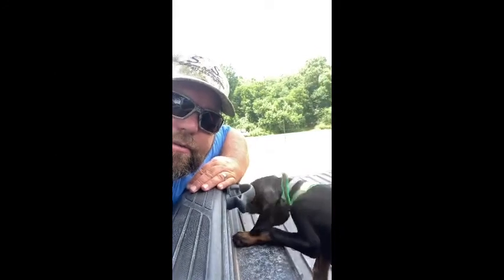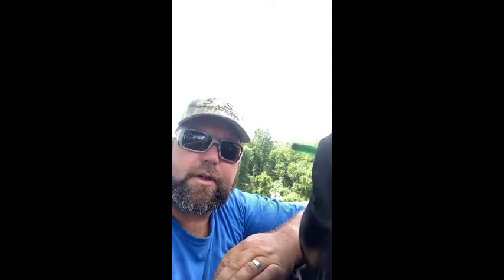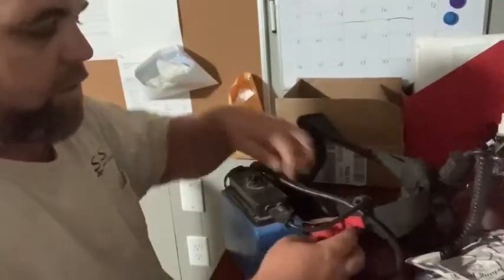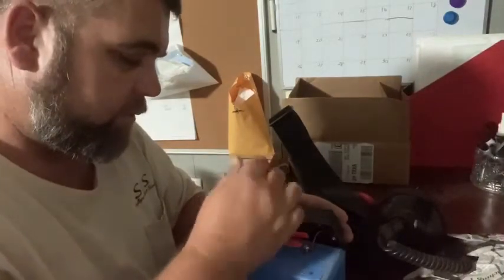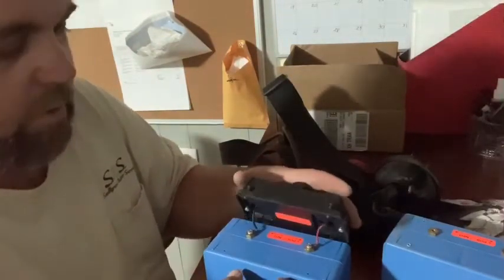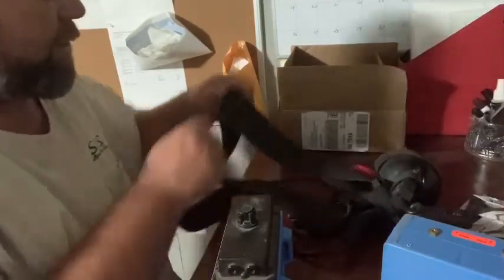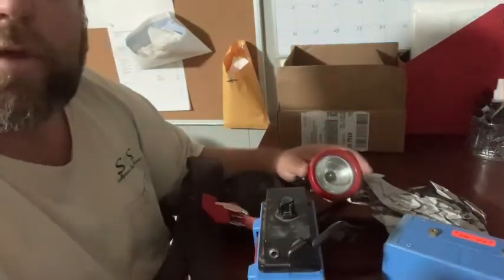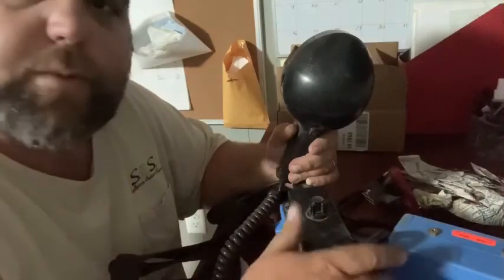Riding leash walking and battery for light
Took ranger for a ride and a walk on the leash and new battery for my light